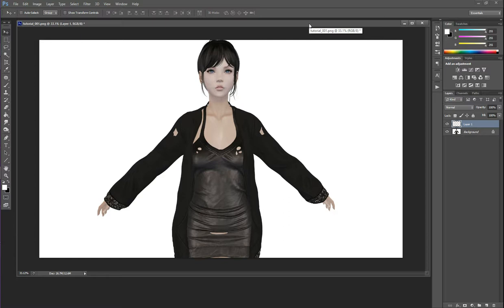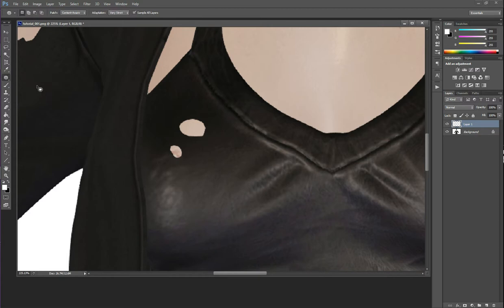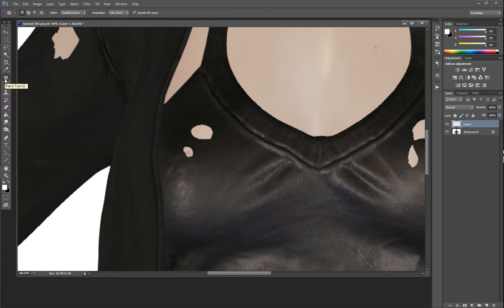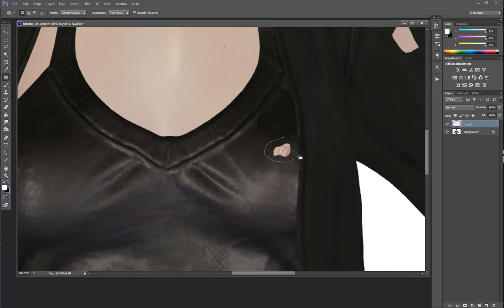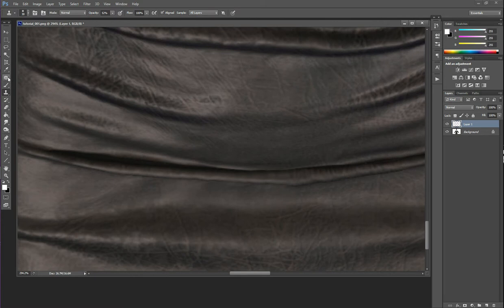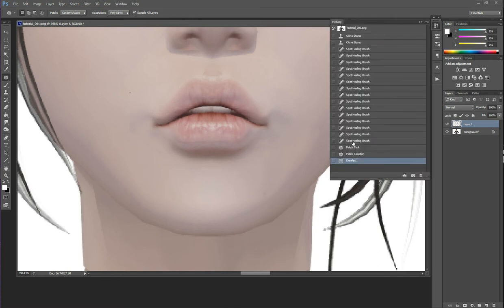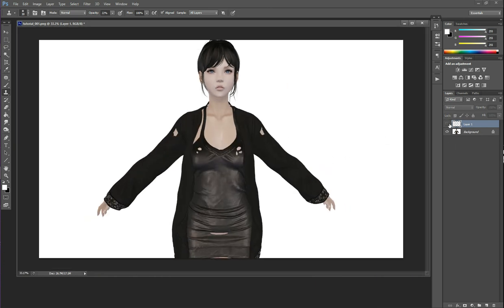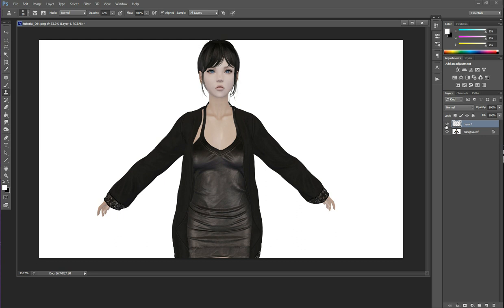SL Tutorial: Clone stamp, patch and spot healing to fix imperfections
This video is a little long because I did some actual editing in it. Friends don't let friends forget their alphas. Fix clipping, skin imperfections, mesh lip lines and other imperfections with three photoshop tools.